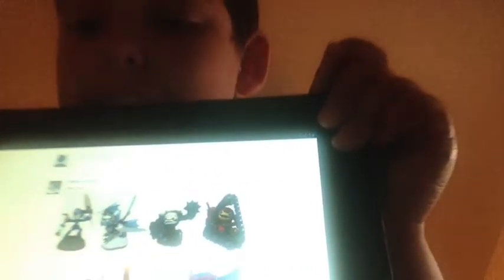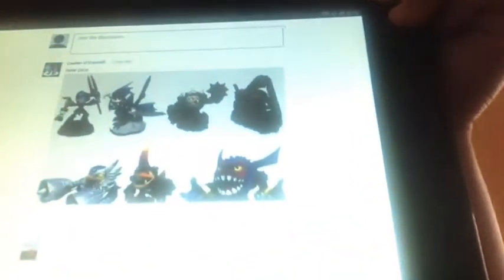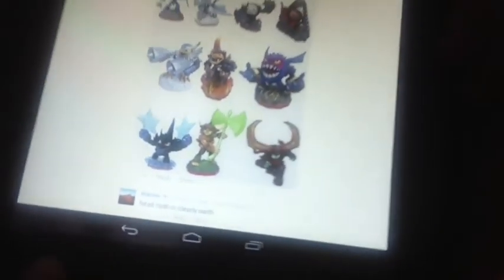Skylander trapteam review